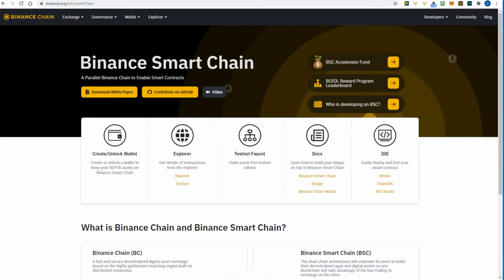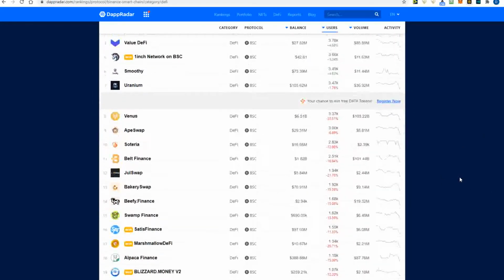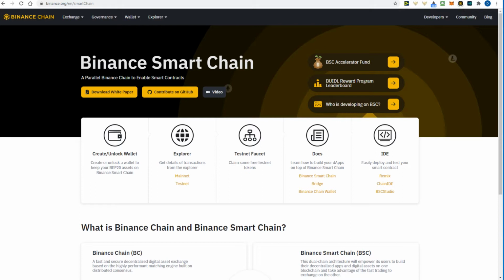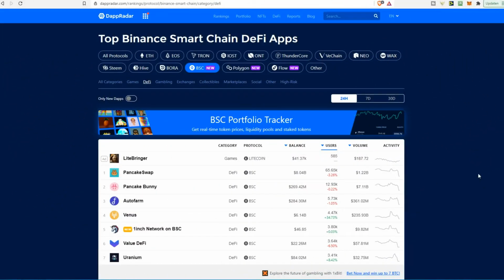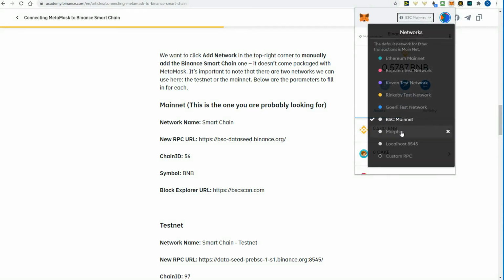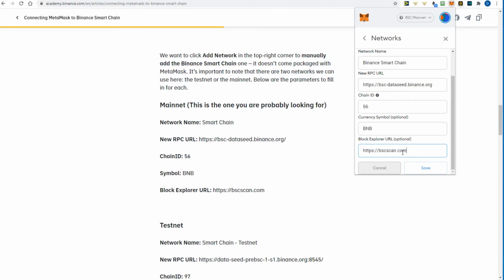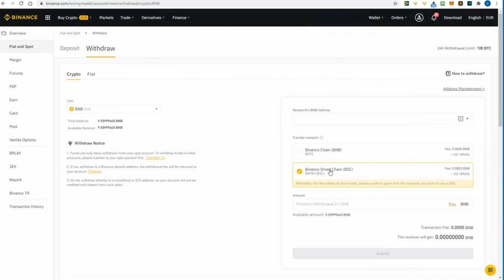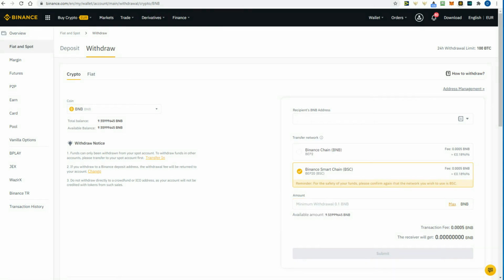How To Quickly Connect Your Metamask Wallet To The Binance Smart Chain (BSC) Network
In this short video tutorial, I will show you how to quickly connect your MetaMask browser wallet extension to the Binance Smart Chain (BSC), and save a lot of money on gas fees. Once done, you can particpiate in popular DeFi projects like PancakeSwap, Pancake Bunny, Beefy Finance, 1Inch, and many other dapps that run on the Binance Smart Chain network.

I'm not a professional financial adviser. You should always do your own research.